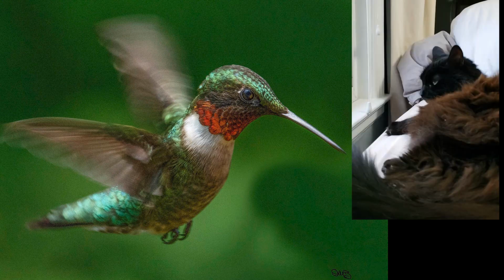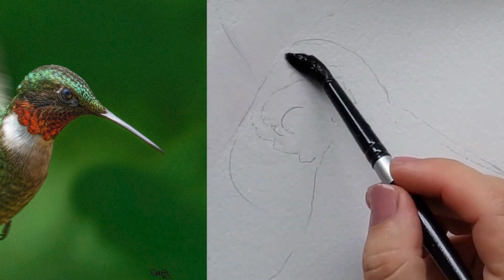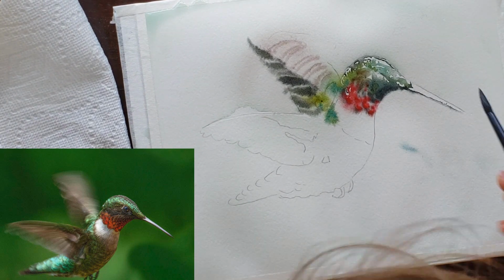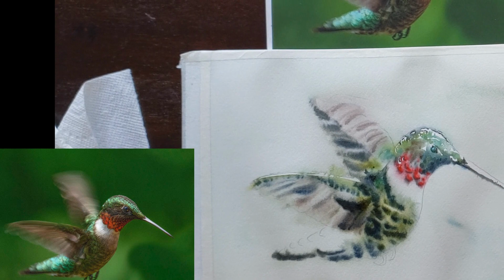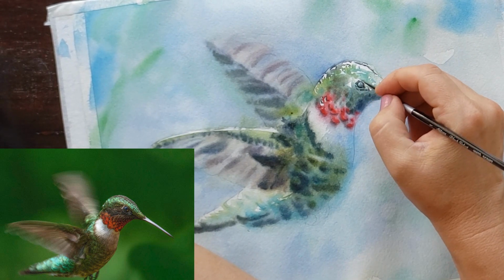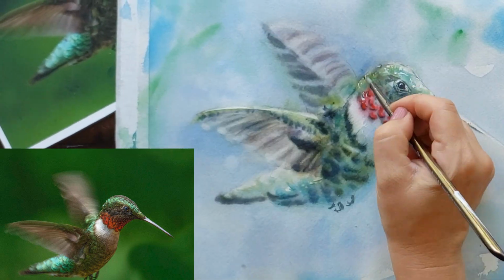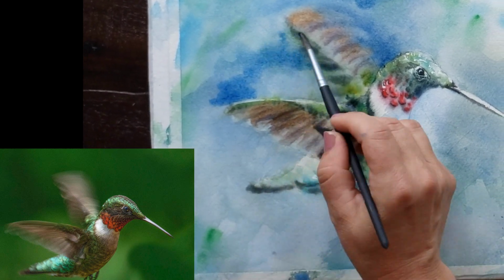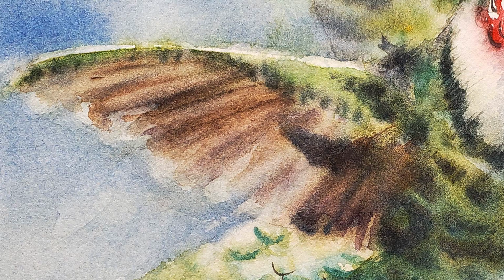How to Watercolor Paint a Hummingbird - Motion Blur Wings - Tutorial for Beginners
Show me your art!  I have a Watercolor Workshop page on Facebook where I post tutorials and invite others to share their art.

 - Get my FULL SUPPLY LIST with links!
 - Get a detailed list of what paint is on my pallet.
 - Watch me paint and explain my process in Real Time
 - Get free tracing downloads and follow along tutorials - new project every month!

Be sure to watch some of my other popular videos, including.

My favorite Alvaro Castagnet brush...

Thank you to Christ Haugen for all his wonderful, free music on YouTube.